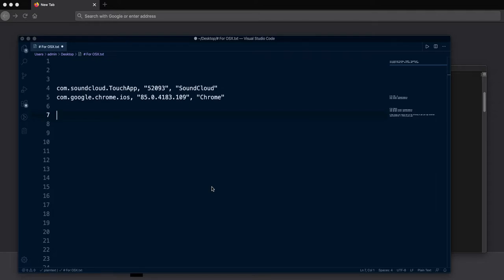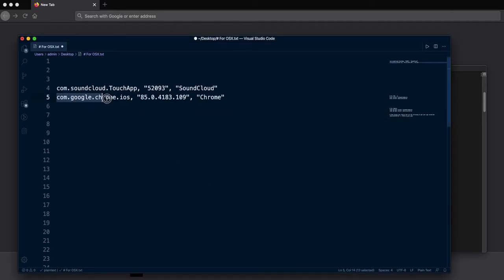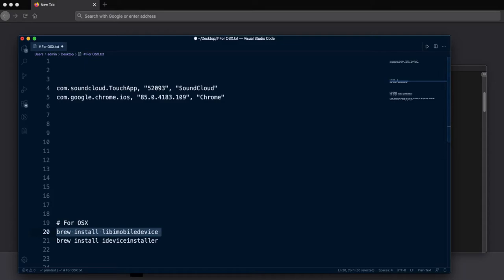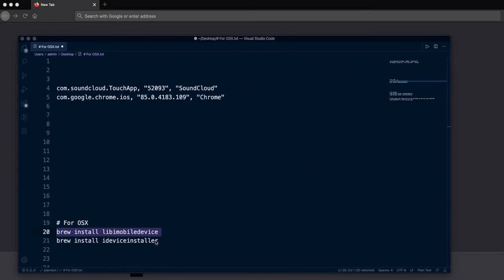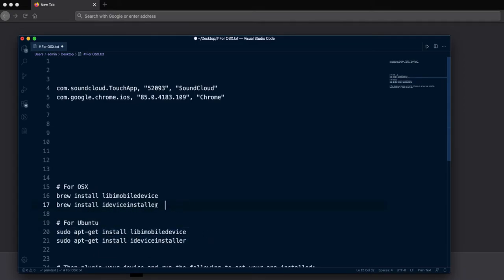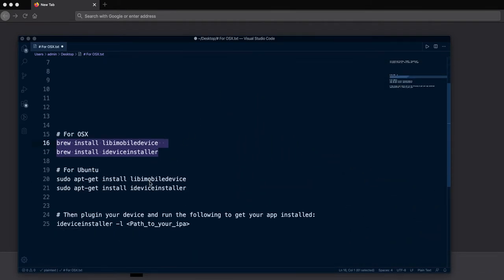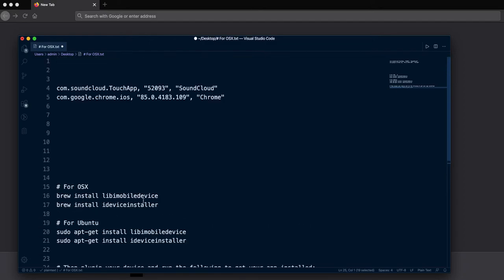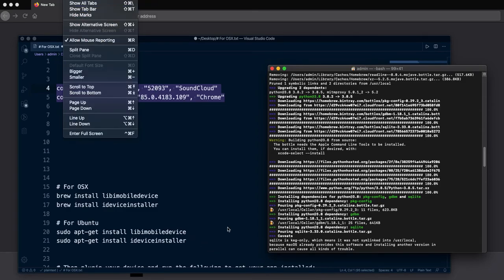Finding iOS App Bundle ID / How to get bundle id for iPhone App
A common task you might want to perform before deploying your application is simply verifying if your build (.ipa) runs well on a device. Unfortunately, Apple makes it extremely hard to do so and impossible if you dare use Linux OS.

But there exist a command line tool available part of the amazing libimobiledevice project. And the best part is that this tool is also available on linux.

To install it simply use the appropriate package:
# For OSX
brew install libimobiledevice
brew install ideviceinstaller
# For Ubuntu
sudo apt-get install libimobiledevice
sudo apt-get install ideviceinstaller
# Then plugin your device and run the following to get your app installed - watch the video please 🙂❤️

©️ Usage Policy -  I want to help people of any financial situation to tell their stories on the internet, hence why I allow all my music to be free to use (no claims) in videos on Youtube & social media, under the pre-condition that I am properly credited. This applies to normal posts, boosted posts or ads.

[Copy / Paste]
If you use this track in your Youtube video, you can copy/paste this to your description: